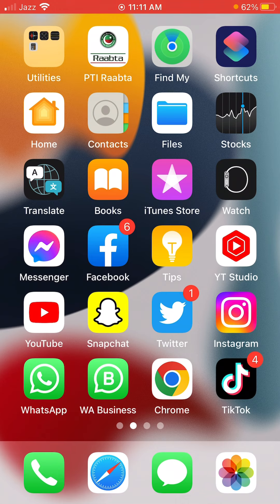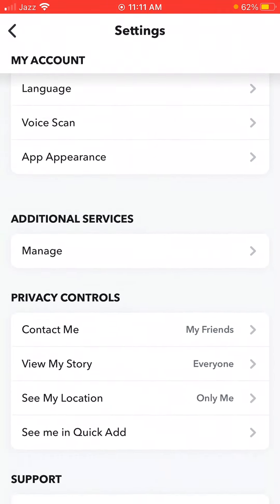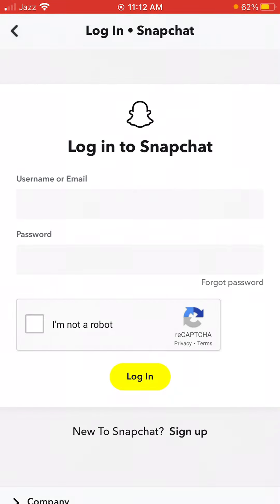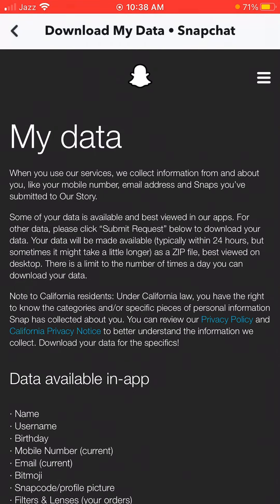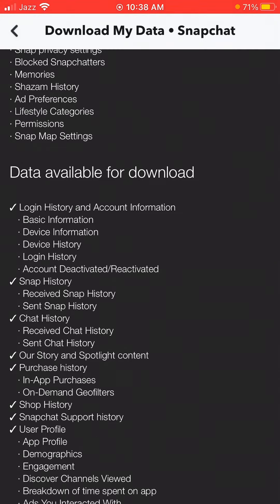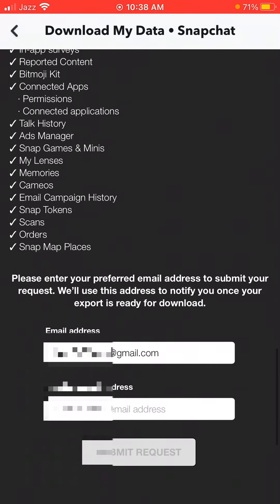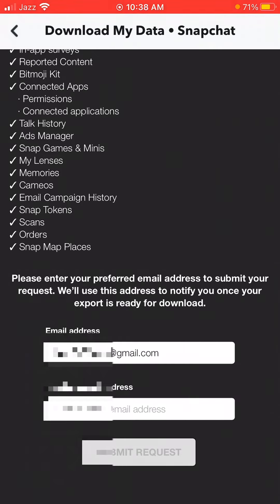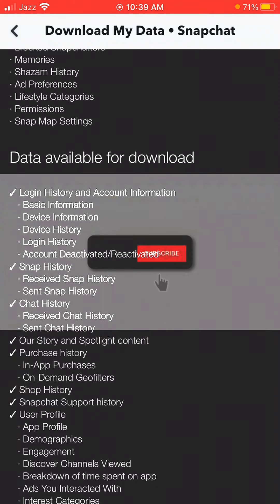How To Recover Snapchat Photos / Videos & Chats ! (2022)